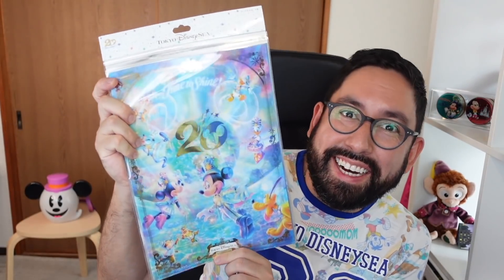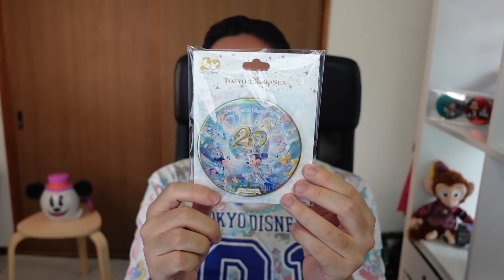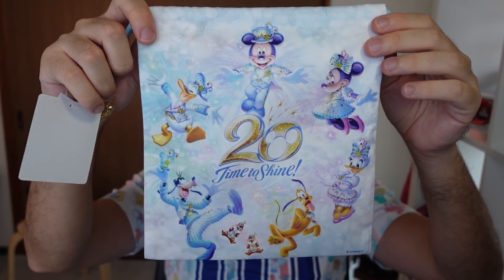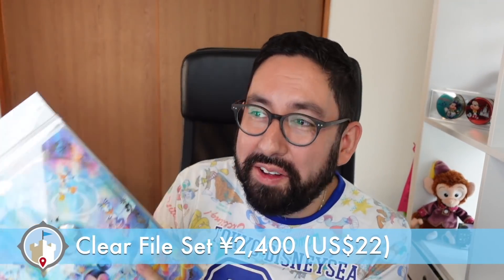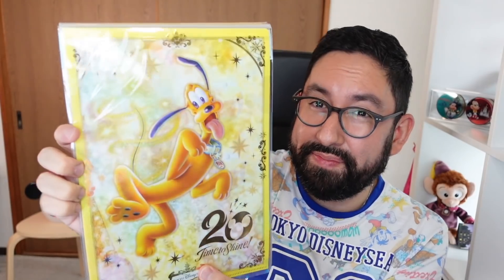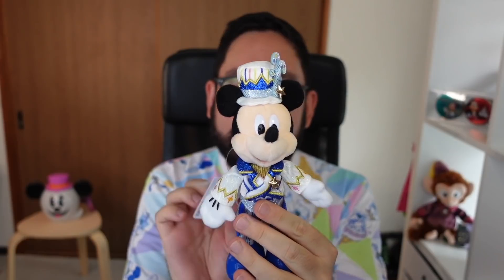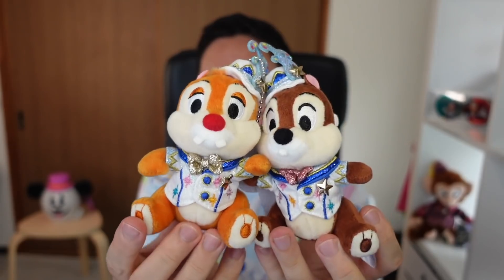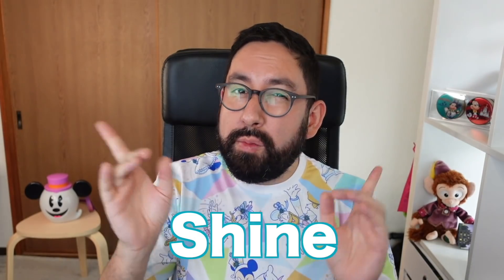I went shopping at Tokyo Disney! | Tokyo DisneySea 20th Anniversary Merchandise Haul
Tokyo DisneySea 20th anniversary merchandise came out and I went on a little shopping spree. Join me as I show you my Tokyo DisneySea merchandise haul including prices! Don’t worry, a full merchandise tour is coming!

TIMESTAMPS
00:00 Intro
01:06 Pins & Buttons
06:29 Postcards
07:57 CLEAR FILES!
11:19 Tokyo DisneySea T-Shirt
12:48 Useful Shopping Bag for Travel
14:40 Plush Keychains
17:15 Mickey-shaped Body Wash Dispenser
18:11 How much I spent

Hi, 👋🏽 My name is Chris, aka TDRExplorer, and I started sharing my theme park adventures. Over the years, TDRExplorer has evolved into a resource for passionate theme park fans looking to make the best of their trips to Asia. Including Tokyo Disneyland and Universal Studios Japan!